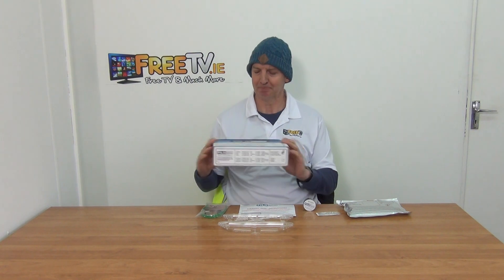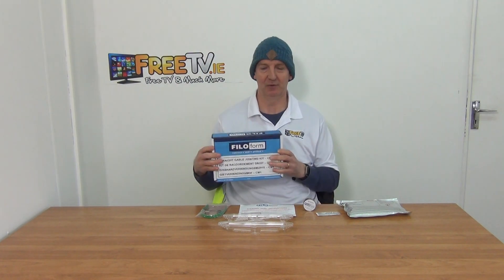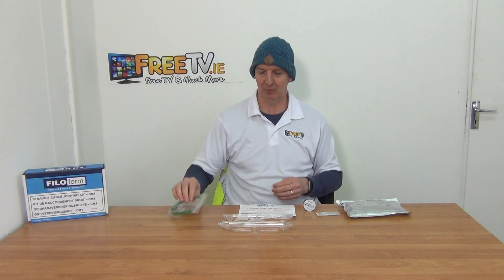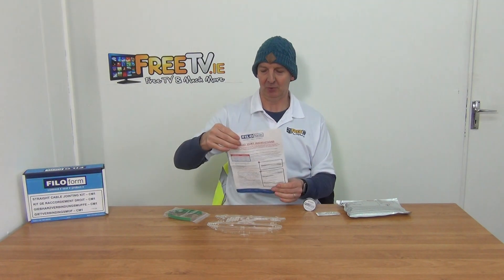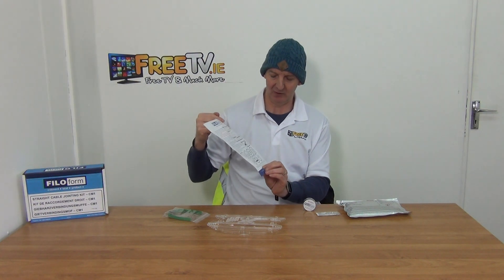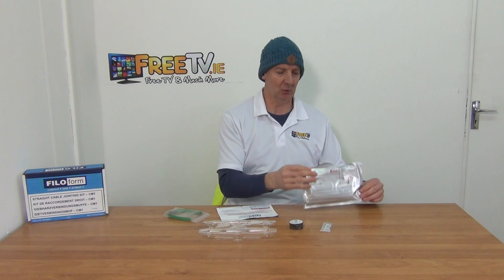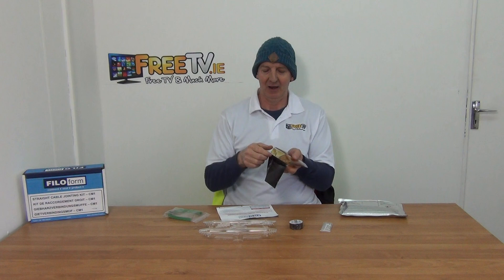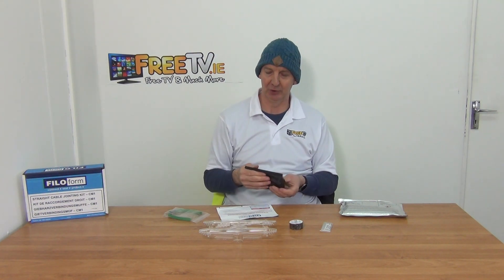10 - 16sq. Cable Joint Kit With Earth Kit